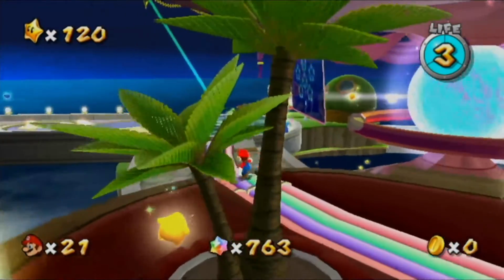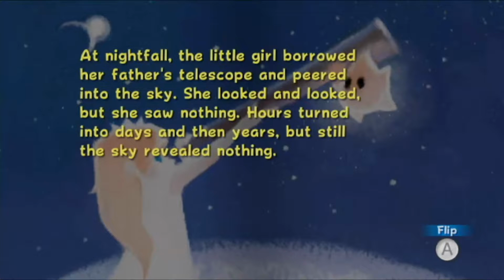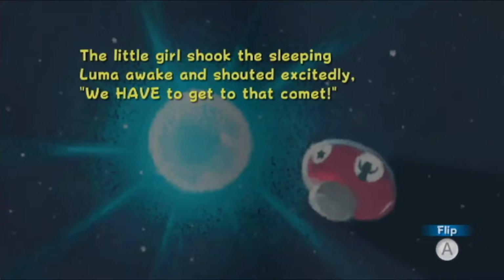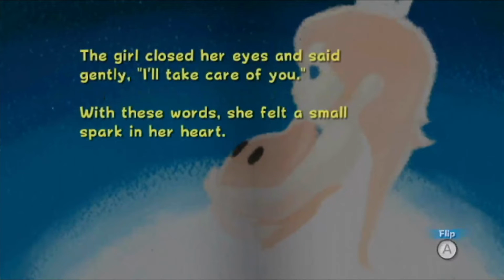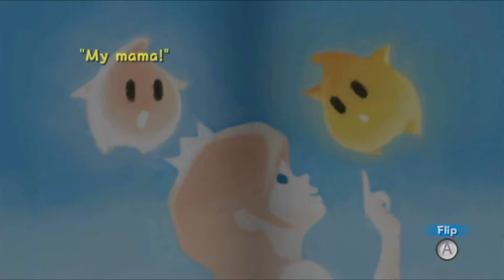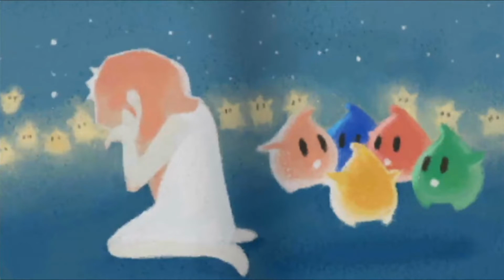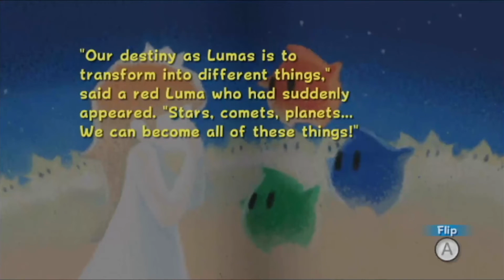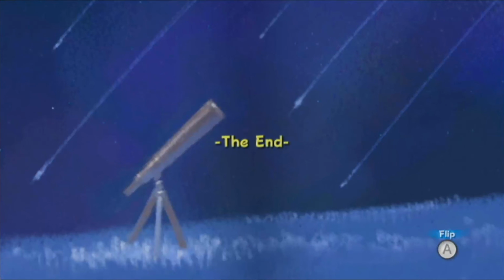Super Mario Galaxy - Rosalina's Library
We have now obtained every last stolen power star across the universe. Before going to another world, it's time we found out about the backstory of this game.